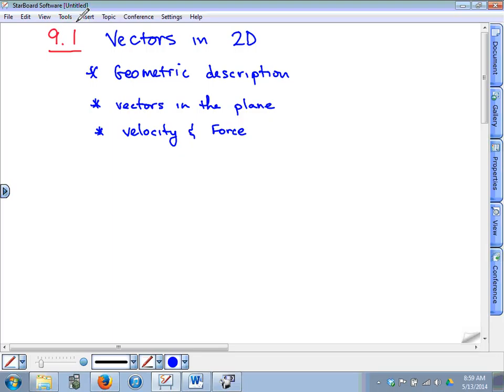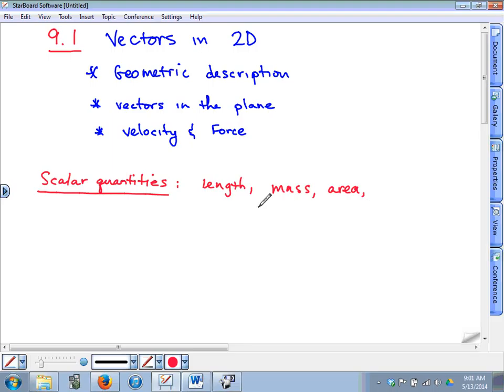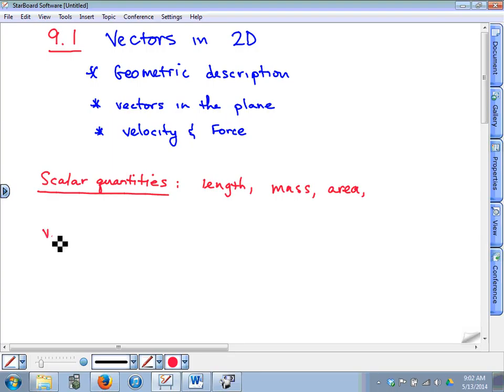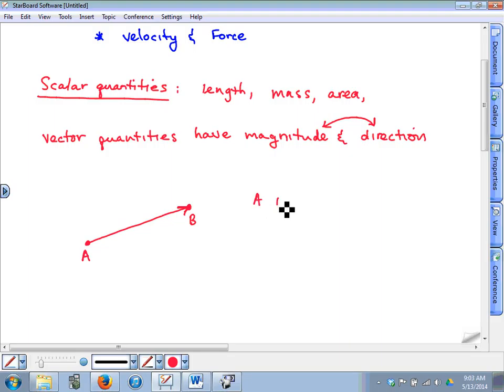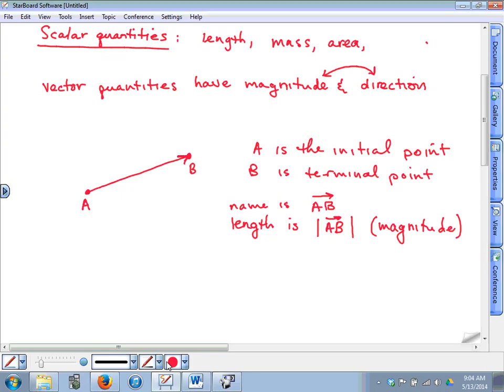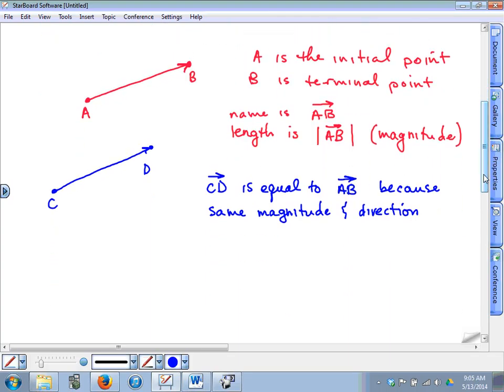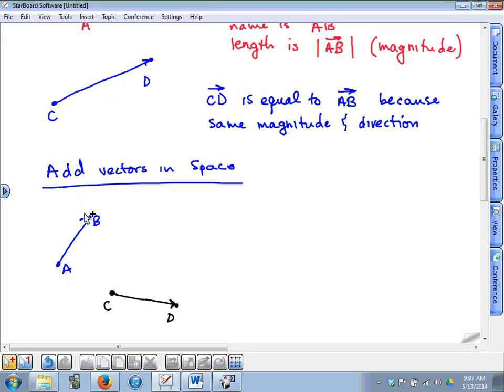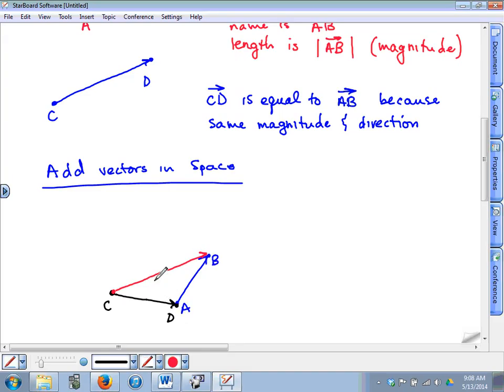9.1 part 1